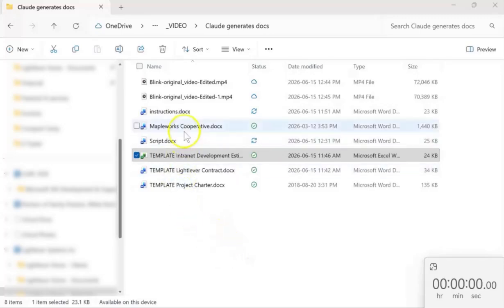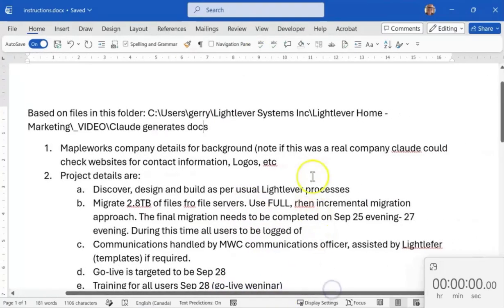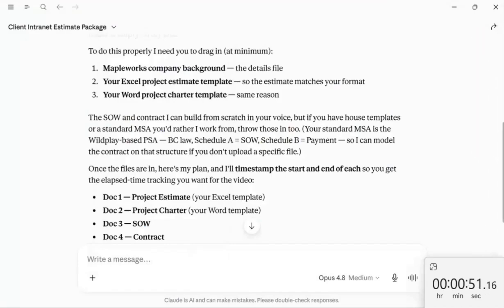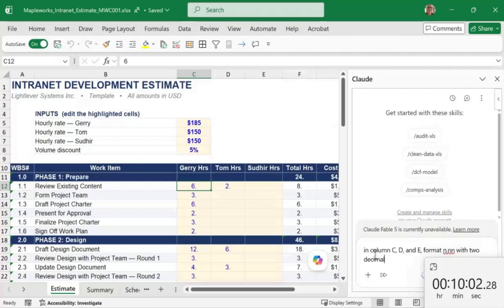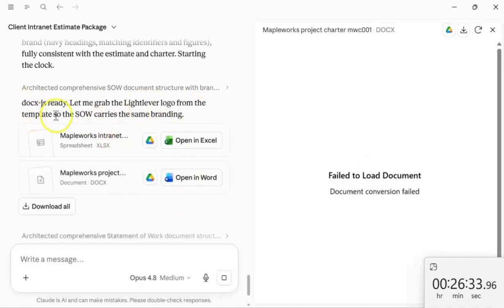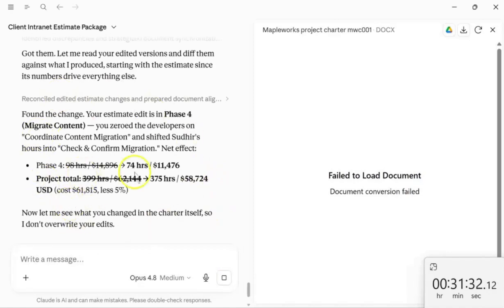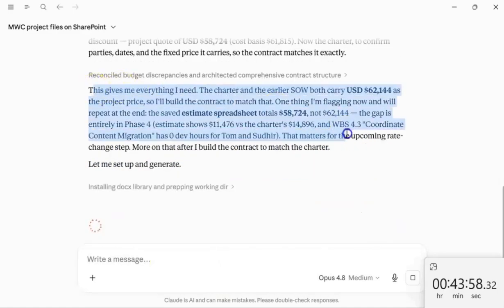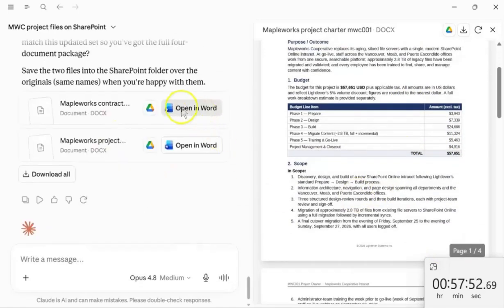I Built an Entire Client Proposal Package with Claude AI in Under an Hour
Can AI really create professional client documents you would feel comfortable sending to a customer?

In this video, I put Claude Opus to a real-world consulting test.

Starting with three templates, an Excel estimate, a project charter, and a contract, I ask Claude to generate an entire proposal package for a fictional client. Along the way I review the output, fix formatting, verify the calculations, and make changes to see how well Claude updates every document.

The entire process took just 58 minutes.

If you're a consultant, project manager, freelancer, or business owner, this workflow could save you hours every week while keeping your documents consistent and professional.

In this video you'll see:

Building a complete proposal package with Claude
Using Word and Excel templates with AI
Creating estimates, project charters, statements of work, and contracts
Reviewing AI-generated documents for accuracy
Updating pricing and having every document stay in sync
Where AI still needs human oversight

If you've been wondering whether AI is ready for serious client work, this is a practical demonstration of what's possible today.